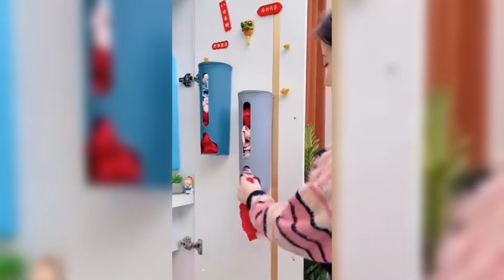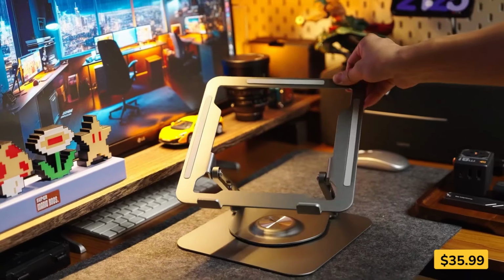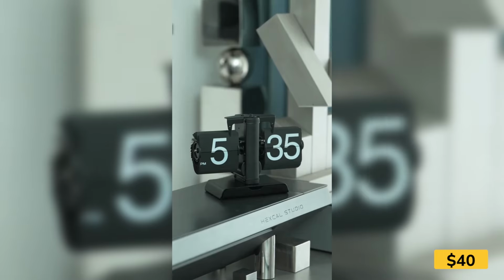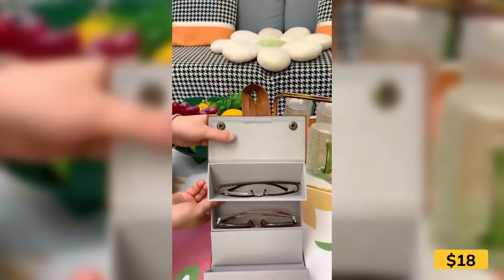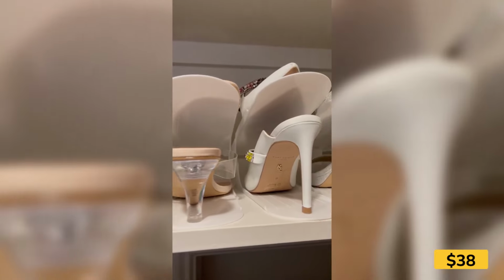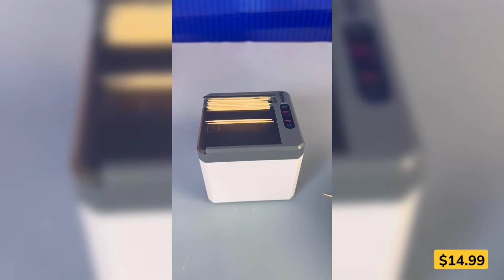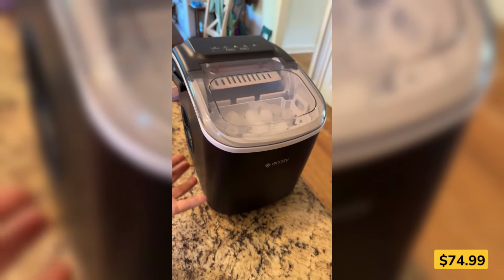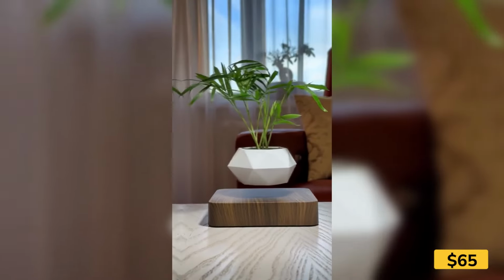25 VIRAL Amazon SMART HOME Gadgets You Didn't Know You Needed!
25 VIRAL Amazon SMART HOME Gadgets You Didn't Know You Needed!

Intro 0:00
00:59 - Stain Cleaner
01:32 - Towel Rack
02:07 - Laptop Stand
02:39 - Foldable Charger
03:14 - Window Robot
03:49 - Galaxy Projector
04:19 - Flip Clock
04:56 - Standing Fan
05:28 - Pet Dryer
06:01 - Bath Scrubber
06:31 - Sunglasses Organizer
07:03 - Drying Rack
07:40 - Utensil Rest
08:11 - Shoe Stackers
08:45 - Storage Bin
09:19 - Dumpling Mold
09:51 - Robot Mower
10:20 - Toothpick Dispenser
10:52 - Faucet Extender
11:23 - Rotary Grater
11:54 - Ice Maker
12:22 - Item Dispenser
12:52 - Nail Printer
13:21 - Jar Opener
13:52 - Levitating Planter